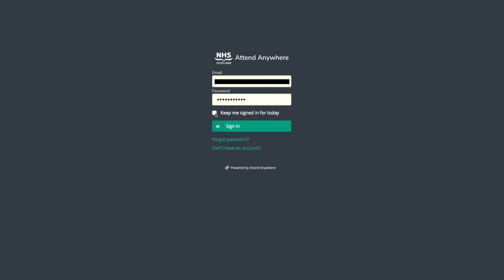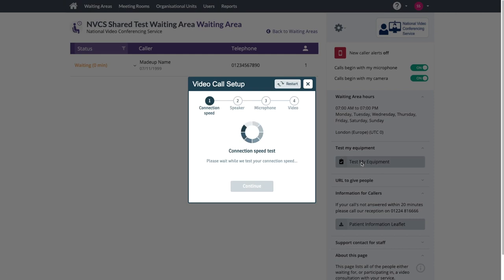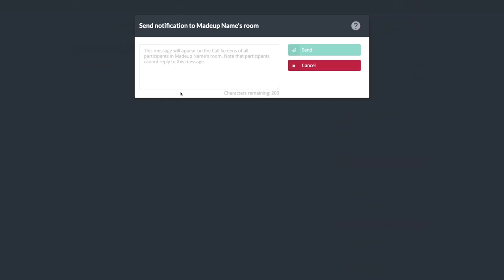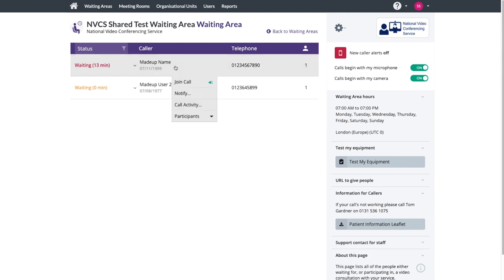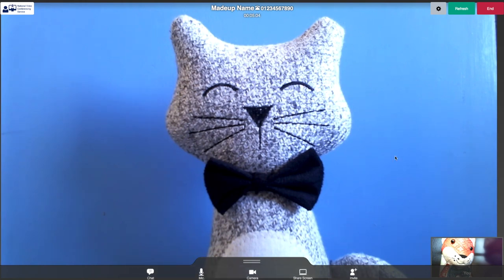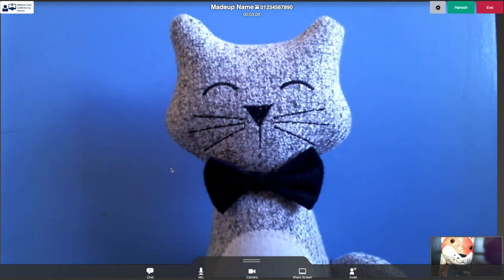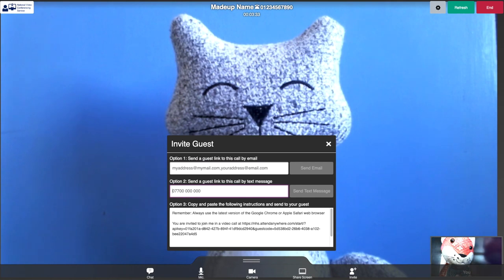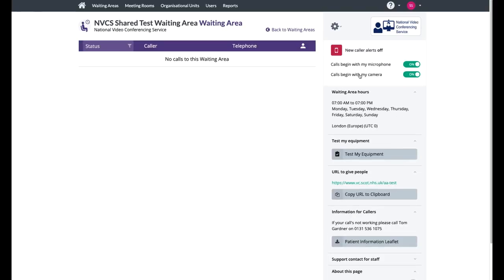Near Me: Service Provider / Clinician Training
Powered by Attend Anywhere